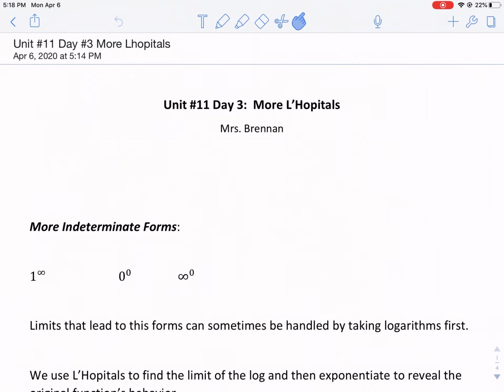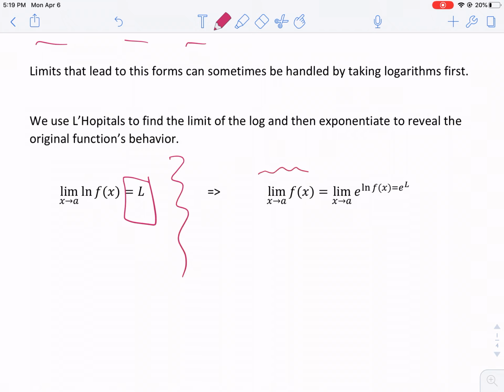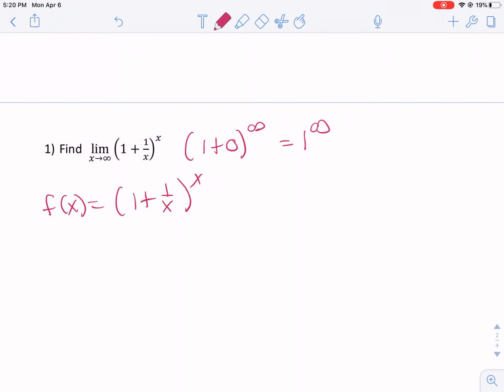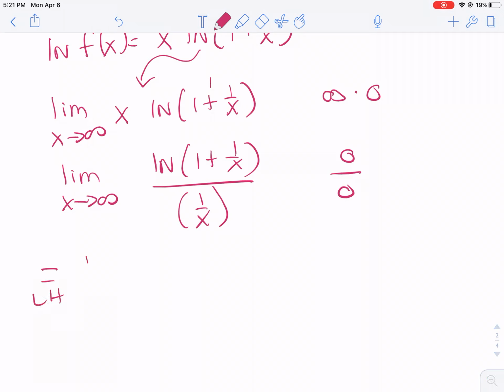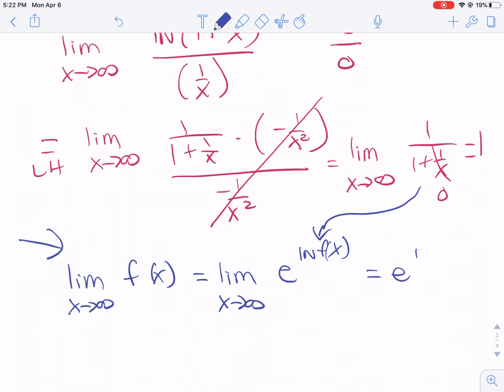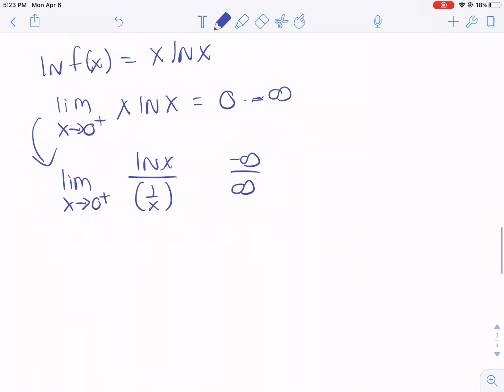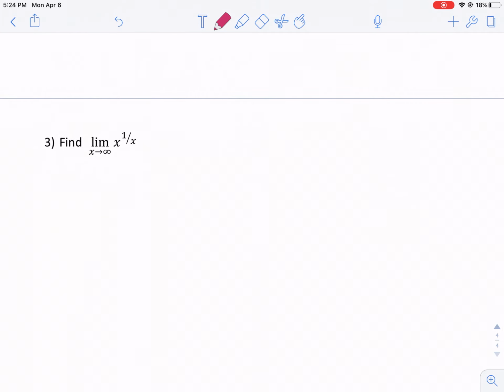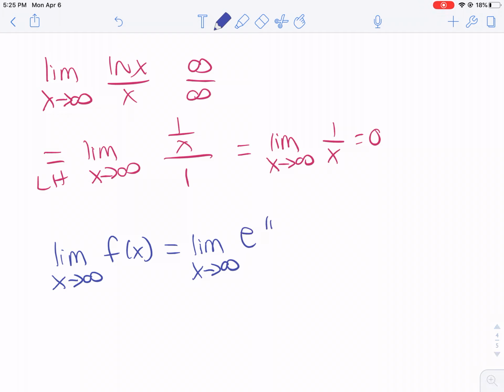Unit 11 Day 3 More L’Hopitals